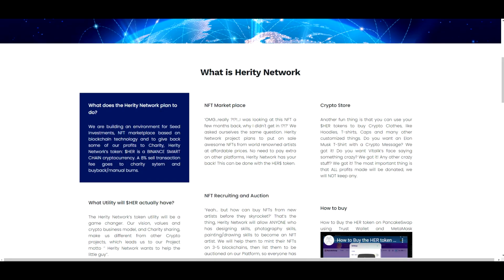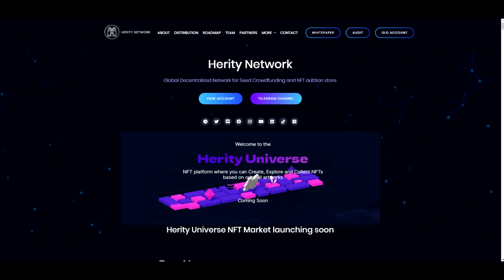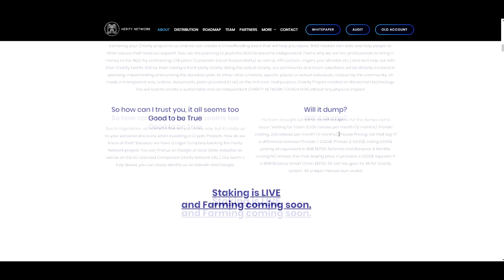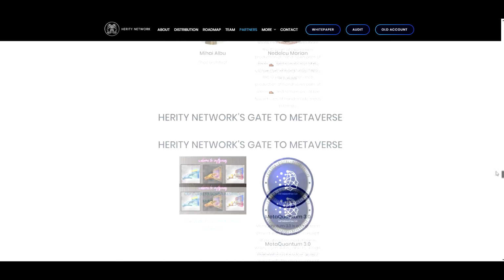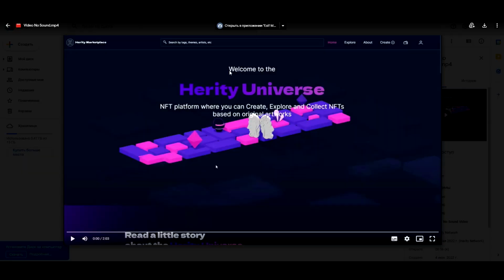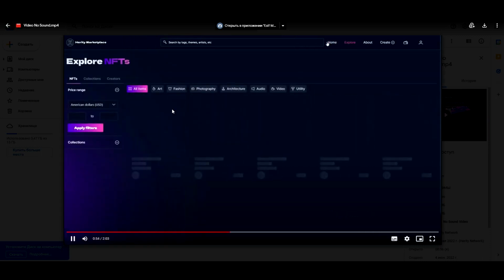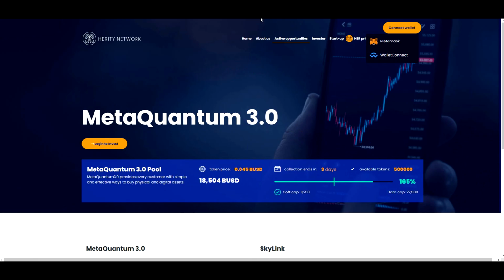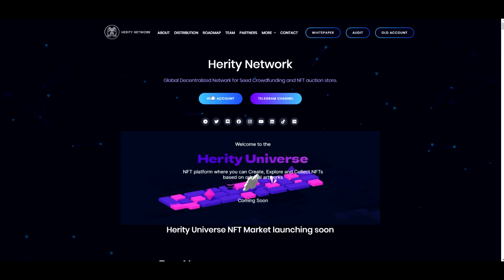🌐Herity Universe – the No 1 NFT platform , interesting twist.🌐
purposes only.

Herity Network – the project that can be considered a GEM, full transparency, crypto business, helping the little Guy, ca be considered a Bear Market killer
NFT Market Place ( To be Launched on the 15th)